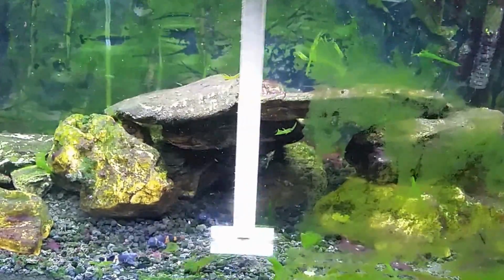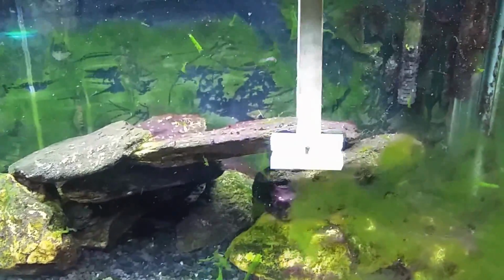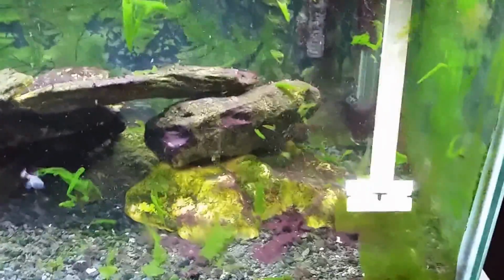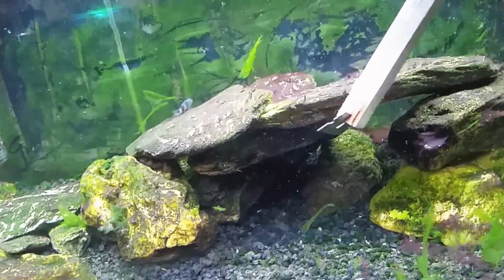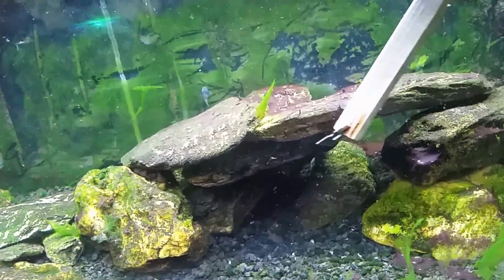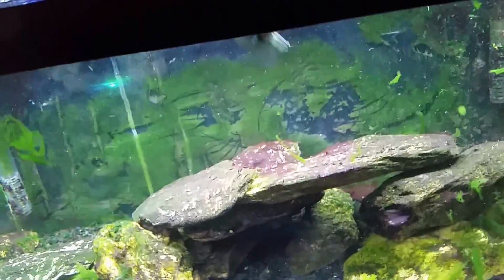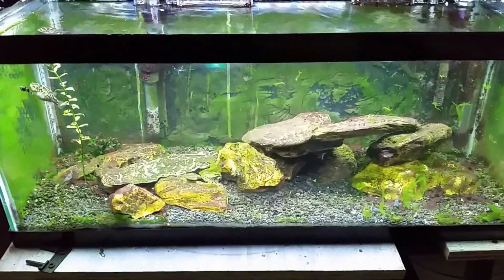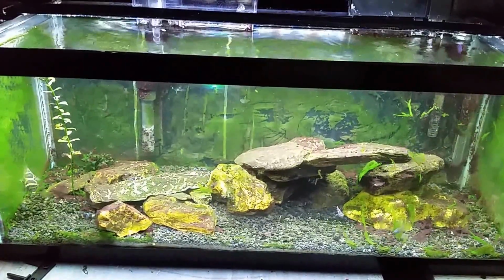The Scraper I use to Clean Algae From Aquarium Glass.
Here's a look at the algae scraper I use to clean my aquarium glass (Algae Control). I make it myself for very little money. It's just a DIY razor blade on a stick.